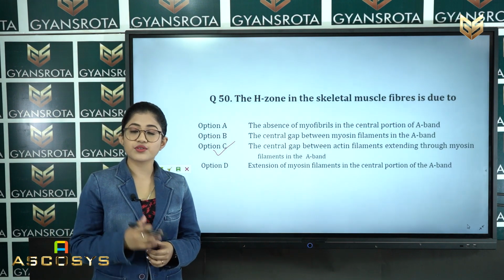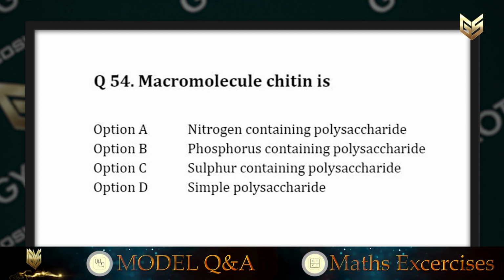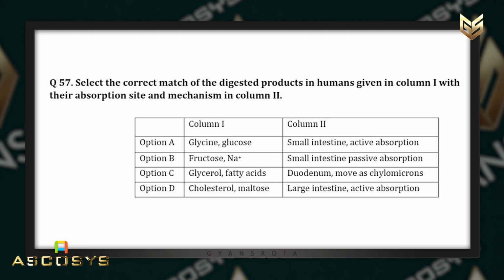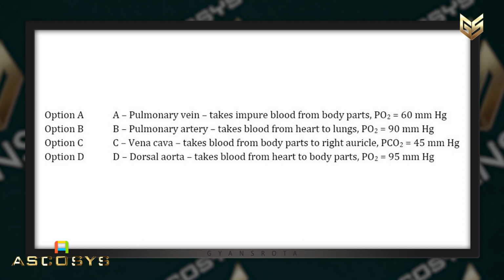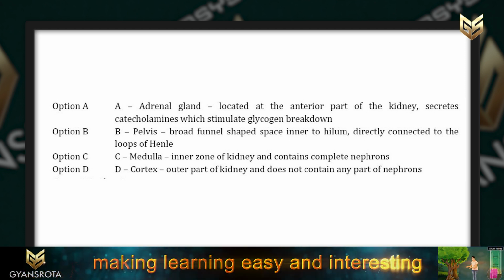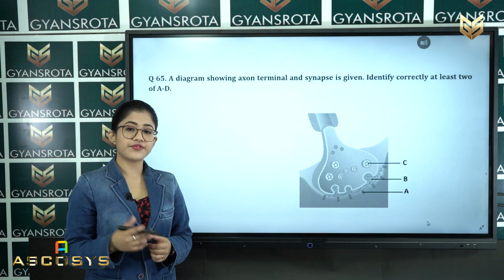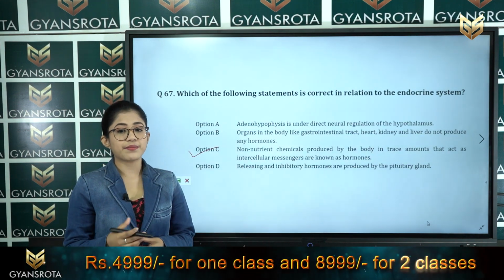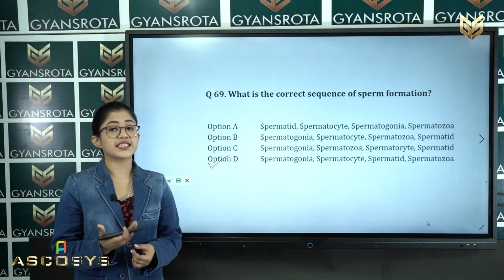NEET – 2013 – Biology – Solved questions- Part 3 (Q. No 51to Q. No 69)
The tutorial videos are segregated into Physics, Chemistry, and Biology, where our expert faculties had solved and explained question papers of the last 10 years. In this way, the students will be benefited in three ways. Students will understand the topics, will get a fair idea about the type of questions, and will understand how to solve them. Presently the Gyansrota NEET app will have videos on how to solve the papers where question papers from 2011 to 2020 are explained by expert faculties.
In the MCQ tab, students can try and solve the paper, which will help them assess their knowledge. They can attempt the papers as many times as they want. The app is starting with question papers from 2011 to 2020. But later questions for the last 35 years will be added.
Study materials in ePUB 3 format are provided with the Gyansrota NEET app. At present terminologies, definitions of Physics Chemistry, and Biology are available and Gyasrota NEET is ready with additional content which will be added from time to time.